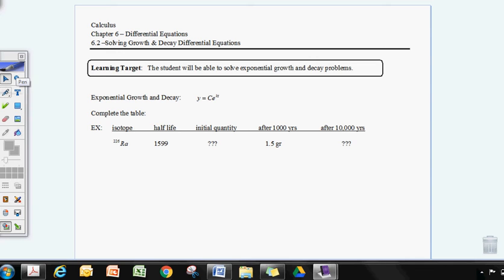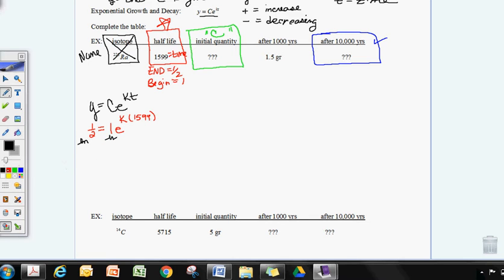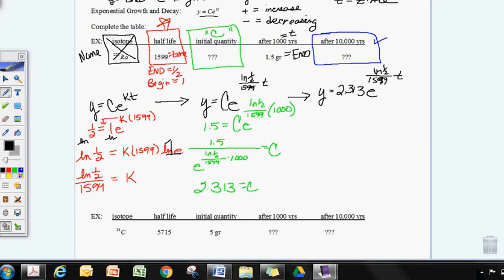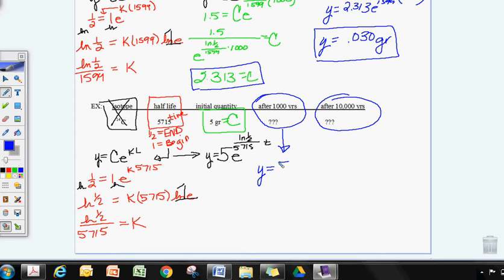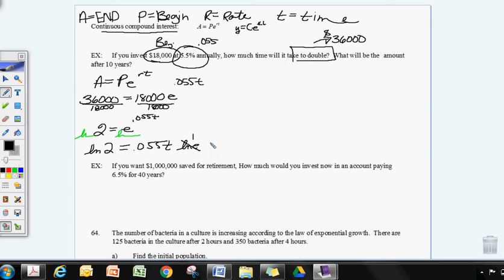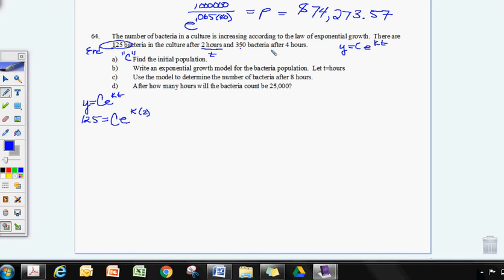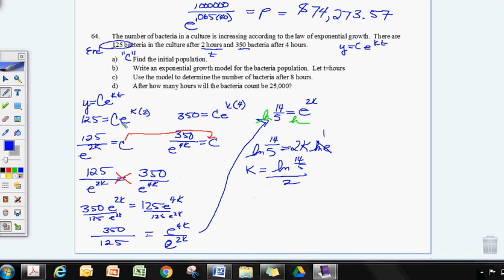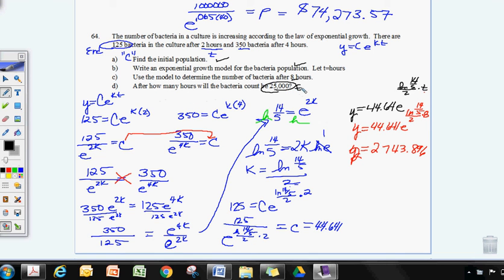chap 6 day 5 video